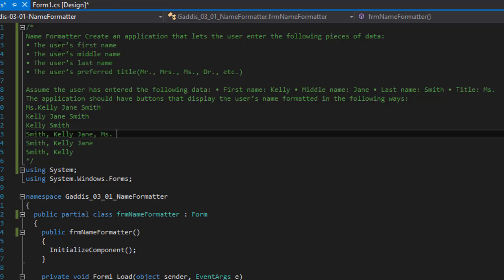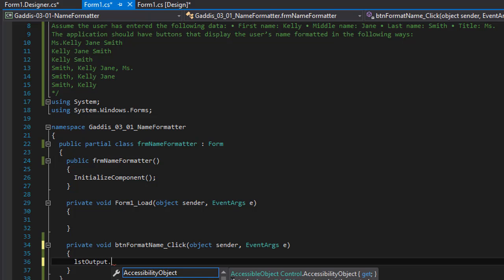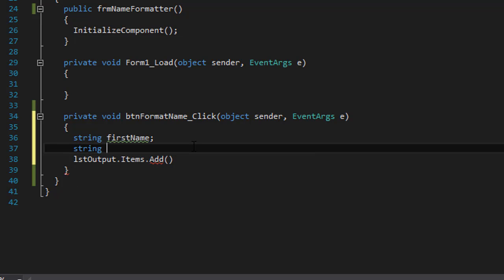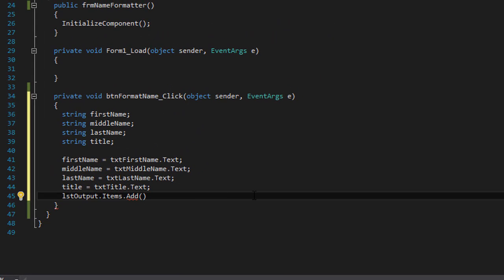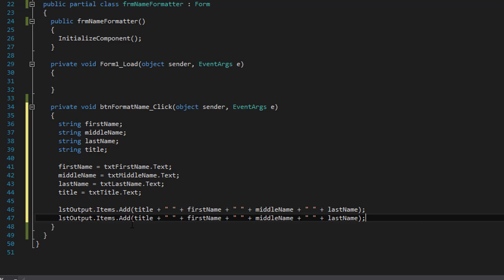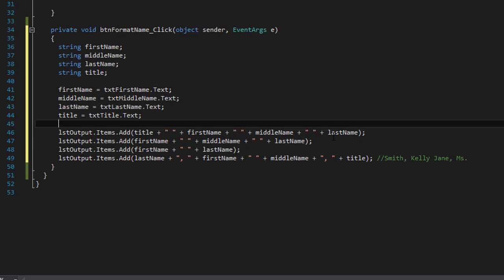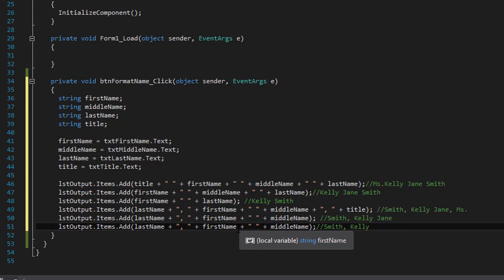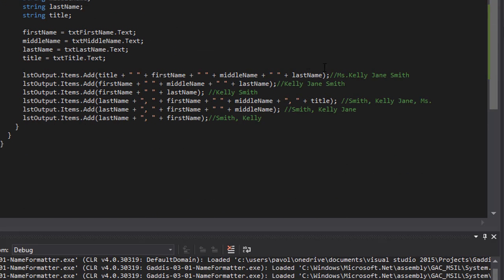Starting Out With Visual C# : Name Formatter (Intro To Visual C#) - Windows Forms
The price for the course is $35, but for students of my C# course I am offering a 70% discounted introductory price of just $10.

Create an application that lets the user enter the following pieces of data:
• The user’s first name
• The user’s middle name
• The user’s last name
• The user’s preferred title(Mr., Mrs., Ms., Dr., etc.)

Assume the user has entered the following data:
• First name: Kelly
• Middle name: Jane
• Last name: Smith
• Title: Ms.

The application should have buttons that display the user’s name formatted in the following ways:
Ms.Kelly Jane Smith
Kelly Jane Smith
Kelly Smith
Smith, Kelly Jane, Ms.
Smith, Kelly Jane
Smith, Kelly